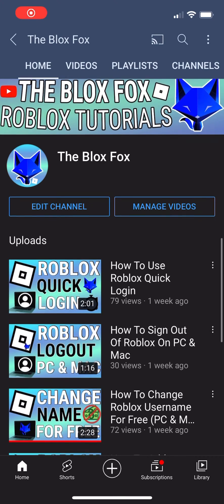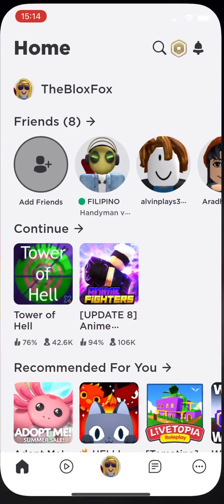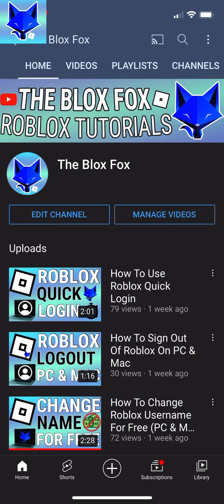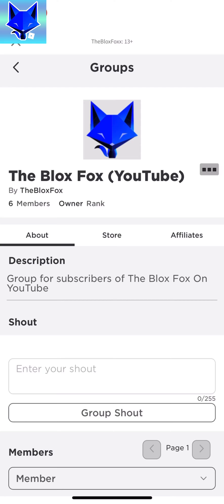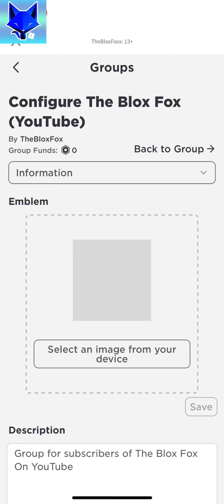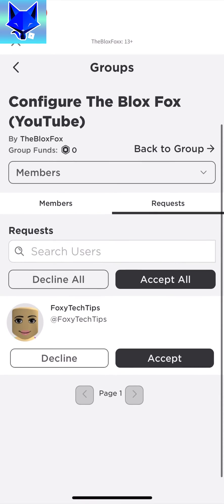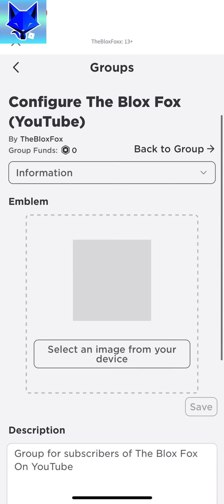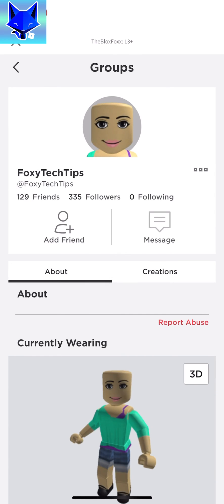How To Accept Roblox Group Join Requests On Mobile (Android & iOS)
Tutorial showing you how to accept or deny join requests on your Roblox group using the Roblox mobile app for iOS and Android. Is your group set to join by request only? Learn how to view your pending Roblox group requests so you can approve or deny them.

Steps:

When you are on the home screen of Roblox, tap the 3 dots button on the bottom right.

- Select ‘groups’ and then tap on your group.

- On the group page tap the 3 dots button beside the group name and then select ‘configure group’.

- Tap where it says ‘information’ and select ‘members’.

- Tap the ‘requests’ tab.

- This shows a list of people who have requested to join your group. You can accept or decline each one or you can also choose to ‘decline all’ or ‘accept all’.